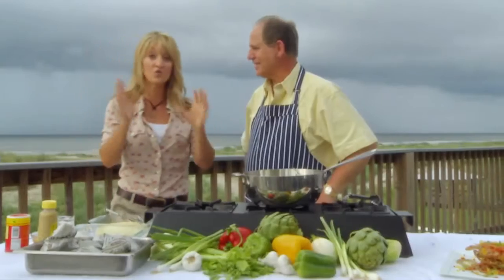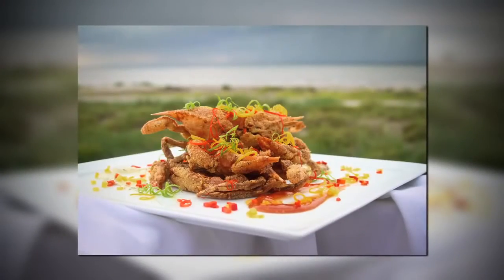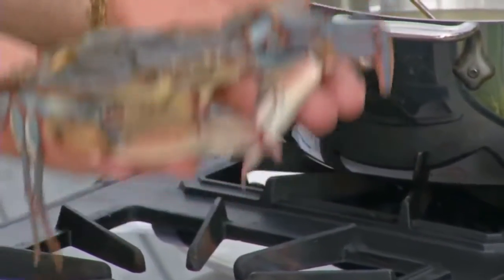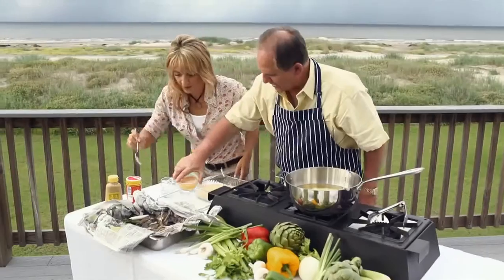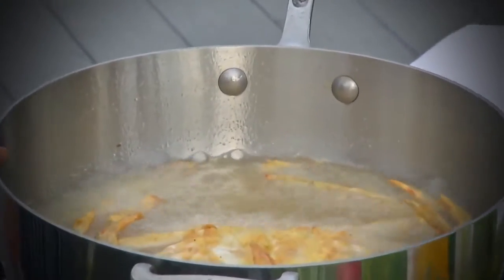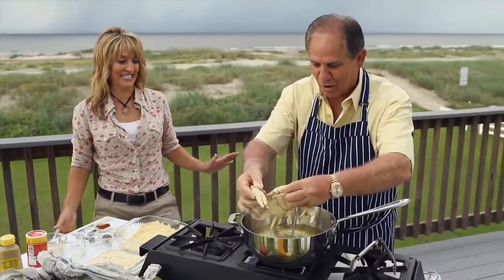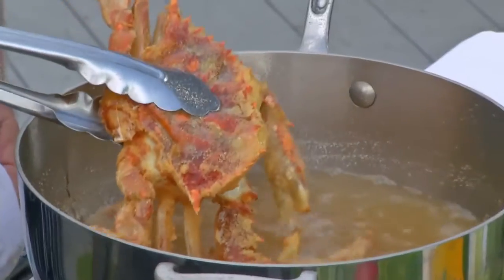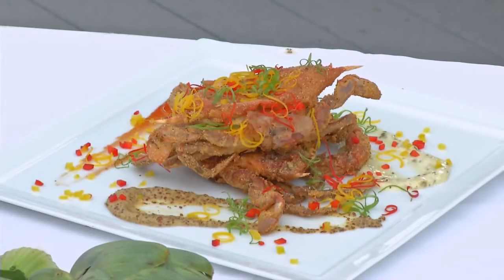Bringing It Home Chef John Folse Fried Crab